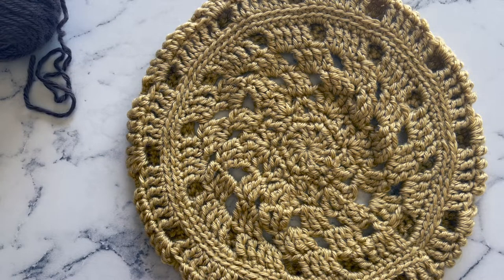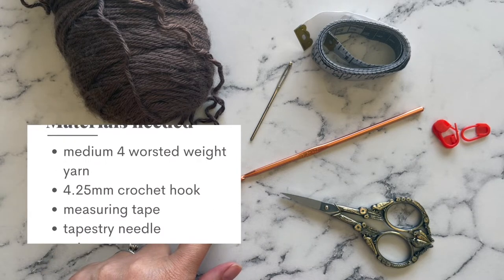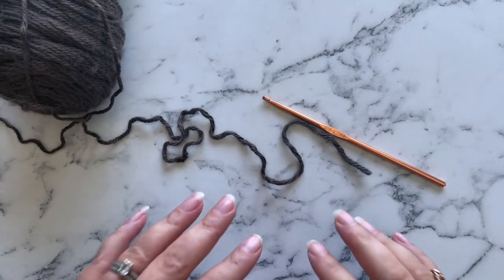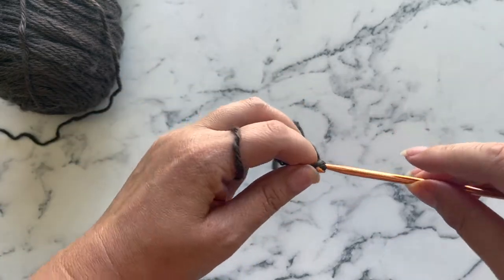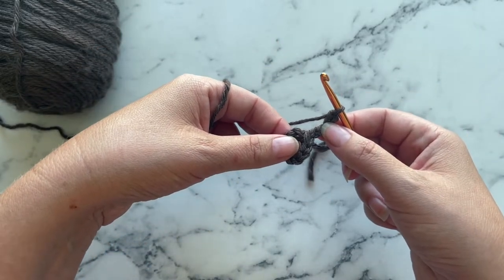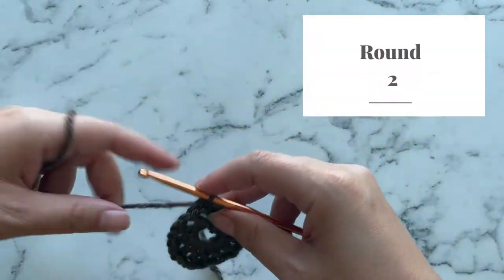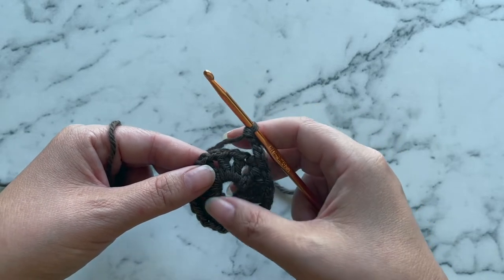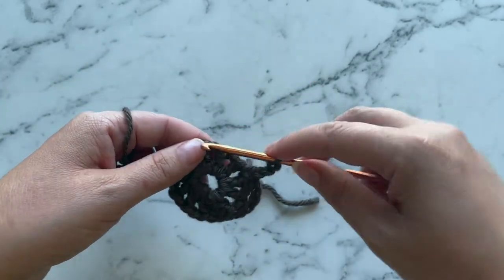How to Crochet a Lacy Beret: The Capriana Beret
Add a subtle touch of chic to any wardrobe with the Capriana Crochet Beret. A moderately lacy flat crowned cap that tightens slightly around the head to create a soft oversized headpiece. This stylish accessory is quick to whip up, uses only basic crochet stitches, and can be worn in multiple styles to suit any taste!

Gauge/Tension:  Double Crochet (dc)
15 sts x 8 rows = 4" x 4" / 10 cm x 10 cm in double crochet  measured over dc with a 4.25mm hook

Skills Needed:
Slip stitch (slp-st)
Chain stitch (ch / chs)
Treble Crochet (tr)
Back loop only (blo)
Single Crochet 2 together (Sc2tog)

You might find the PDF for sale in my shop at some point so you can also check here:

If I decide to put it on my website for free, you will find it here: